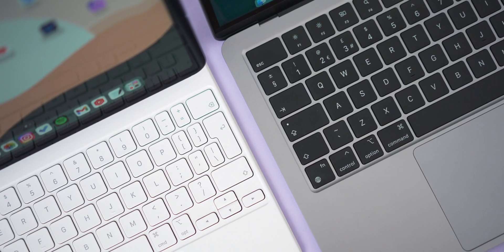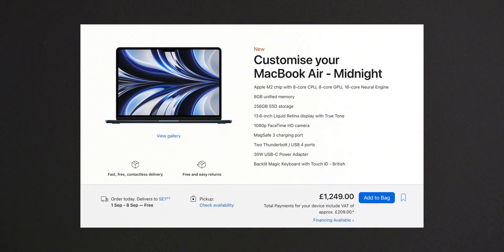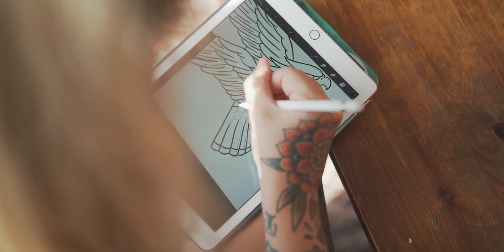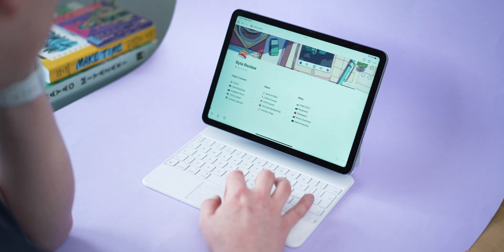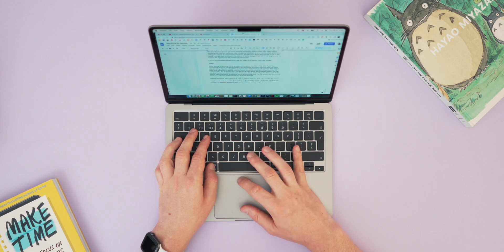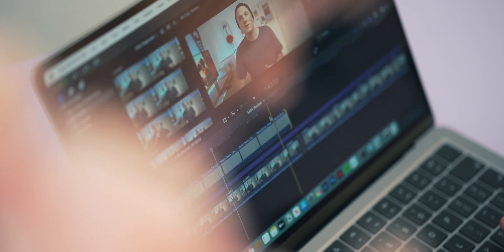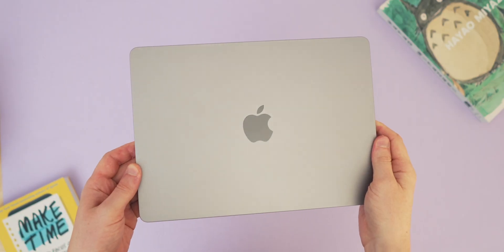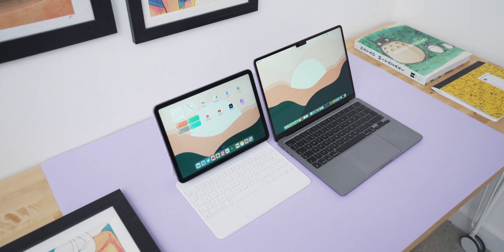MacBook Air vs iPad Air - How to Choose!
Should you buy an M2 MacBook Air or an iPad air for student or working life?

Save 50% for the first 4 months of @theGuardian Weekly Magazine

⚡️ Featured Products :

• M2 MacBook Air
• M1 MacBook Air

📼 Timestamps :

• 0:00 The Contenders
• 0:32 Workflow & Price
• 1:53 Similarities!
• 2:37 Team iPad Air
• 5:33 Thanks, The Guardian!
• 6:49 Team MacBook Air
• 8:36 - Decision Time
• 10:03 - What about the M1 MacBook Air?!